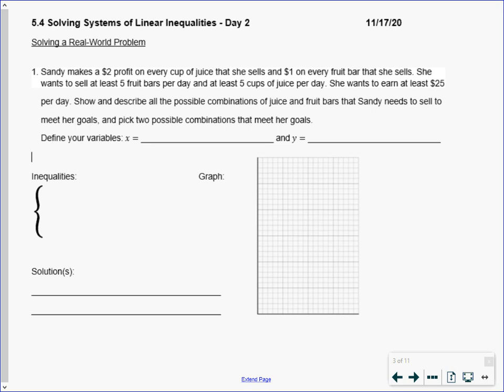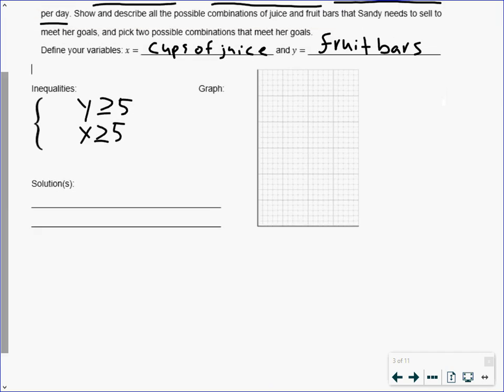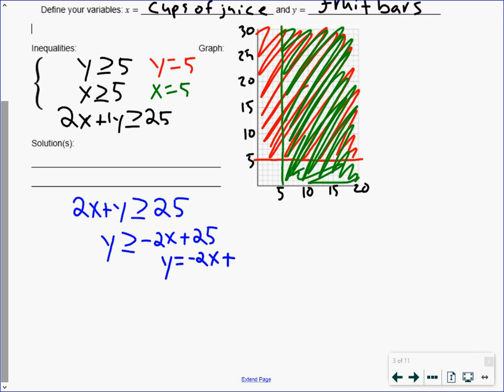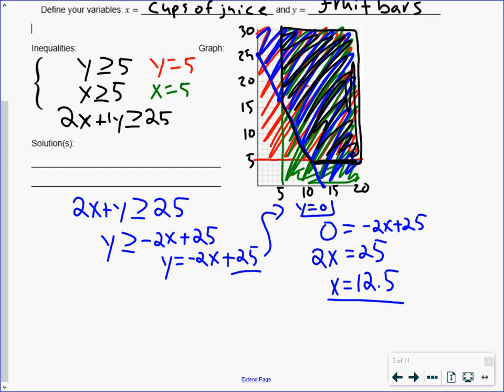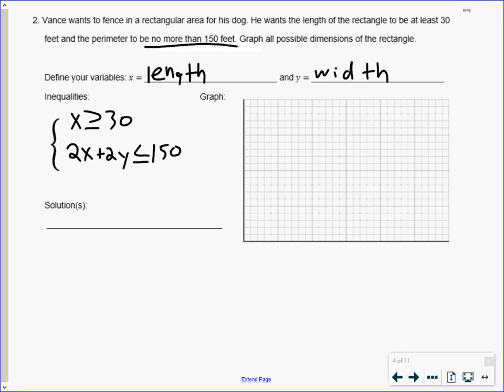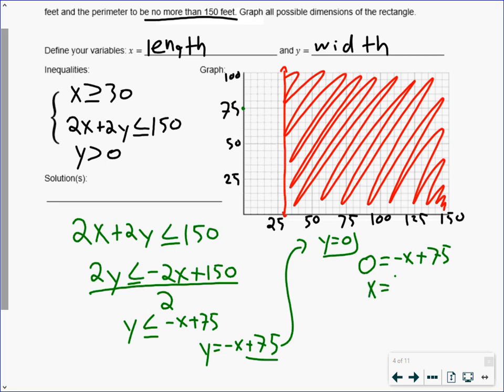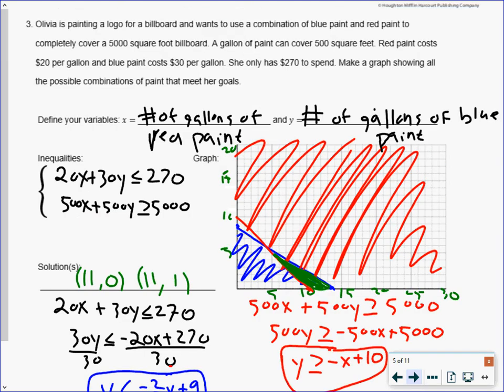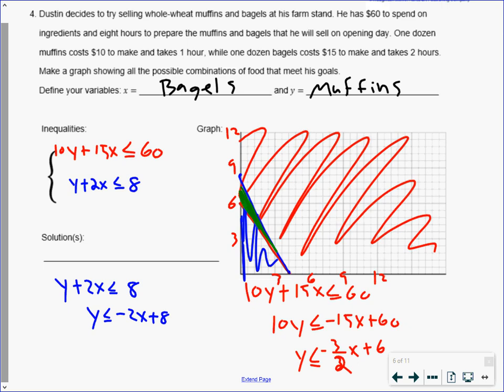5.4 D2 Video